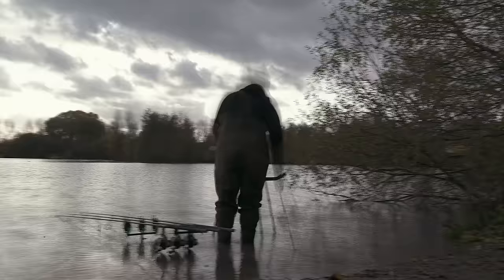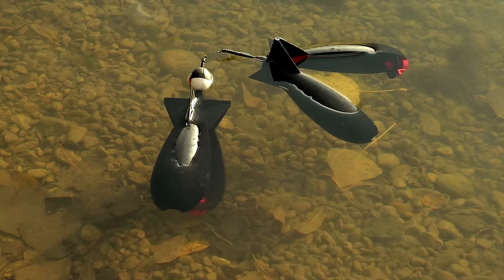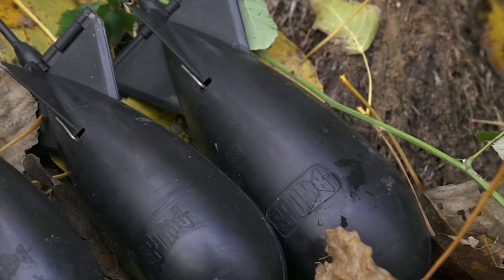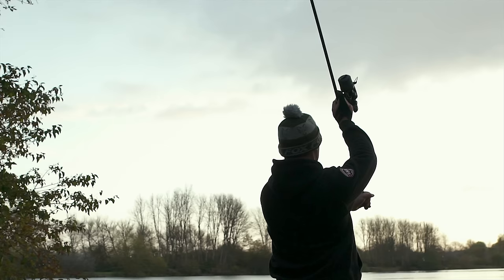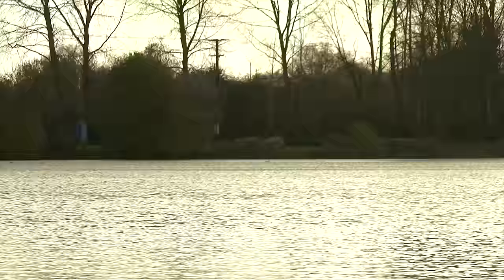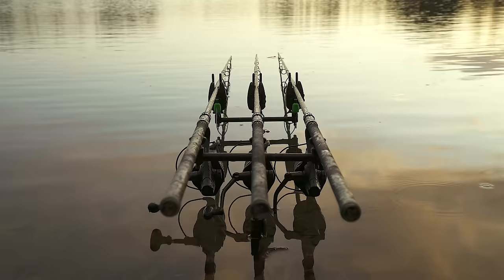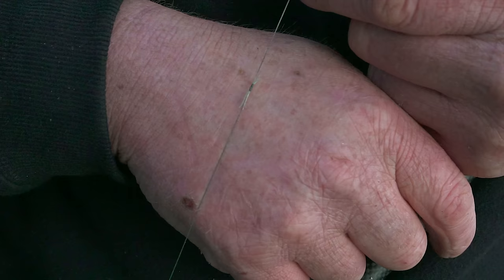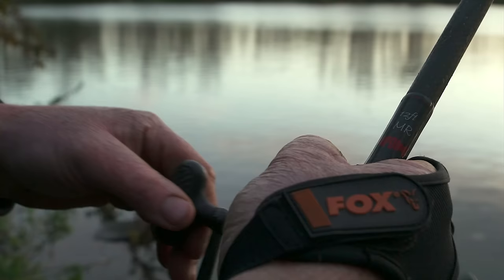*** Carp Fishing TV *** Mark Bartletts Top Spomb Tips!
England International and prolific big fish angler Mark Bartlett runs us through 5 of his top tips for using the Spomb. There are some clever knacks he uses to get extra distance as well as keeping those pesky gulls away!

Leave your top tips in the comments below, the best 5 will win a Midi Spomb!